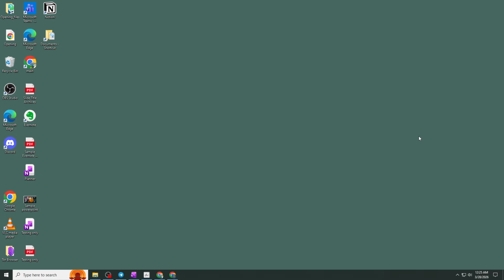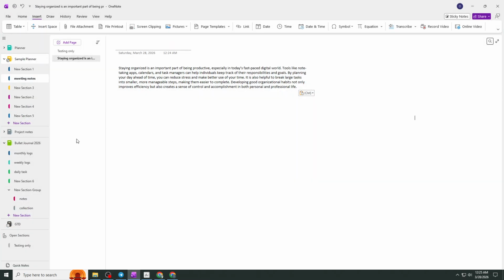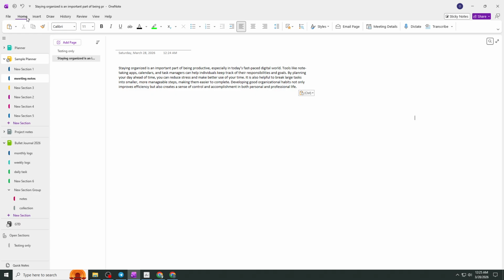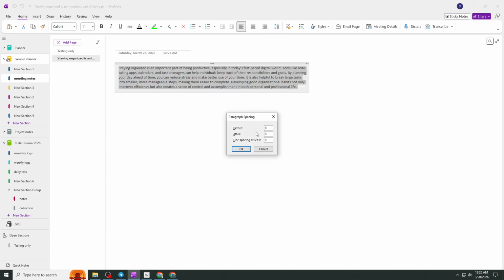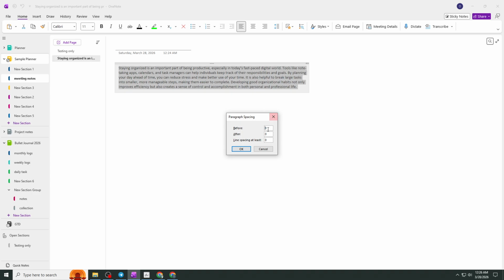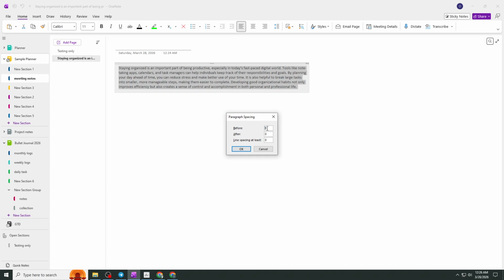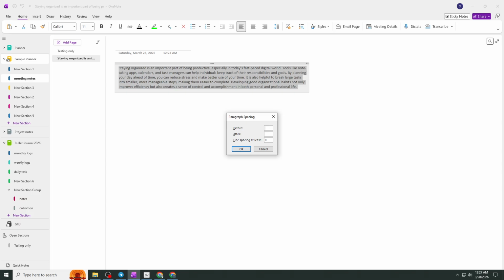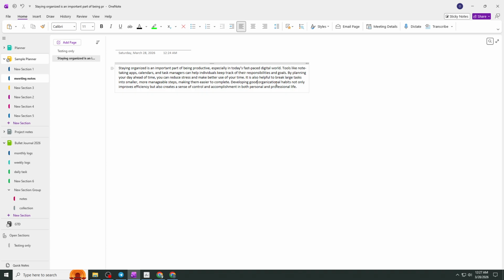How To Change Paragraph And Line Spacing In OneNote [2026 Guide]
In this video, we dive deep into changing paragraph and line spacing in OneNote with a step-by-step guide. Whether you want to make your notes more readable, organize content better, or improve your workflow, this tutorial covers everything you need to know to adjust spacing effectively.

By the end of this video, you'll have the skills to customize paragraph and line spacing in OneNote, making your notes cleaner and easier to navigate.